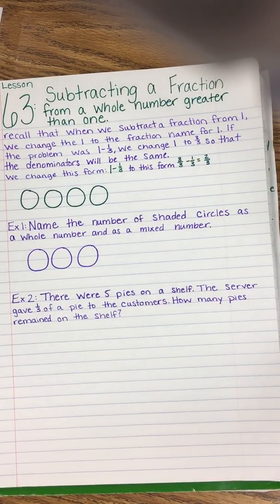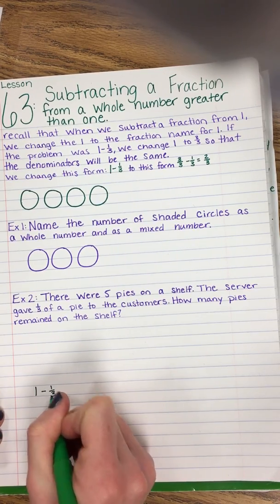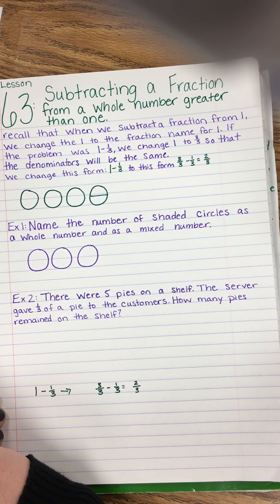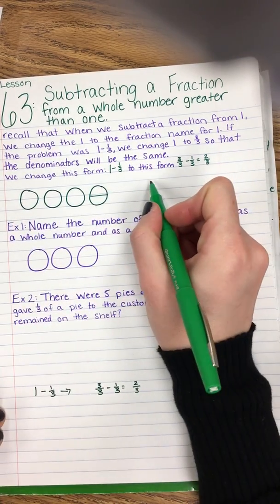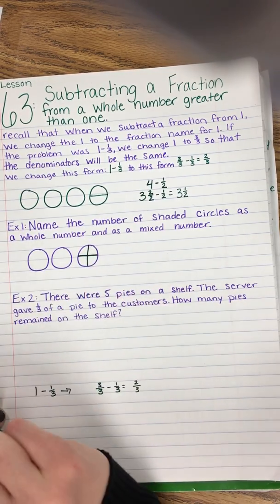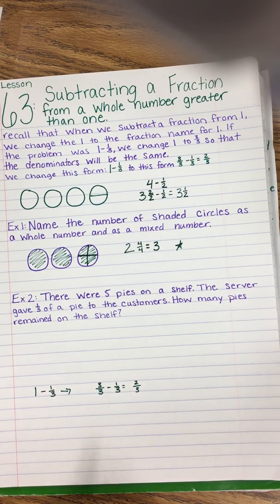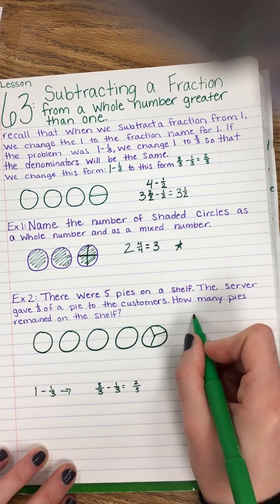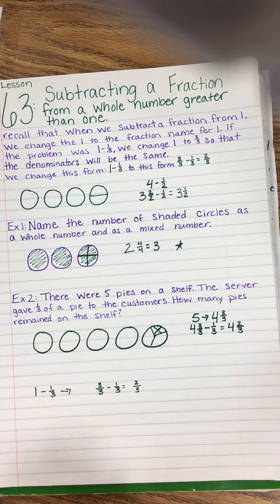Saxon math lesson 63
Subtracting a fraction from a whole number greater than 1